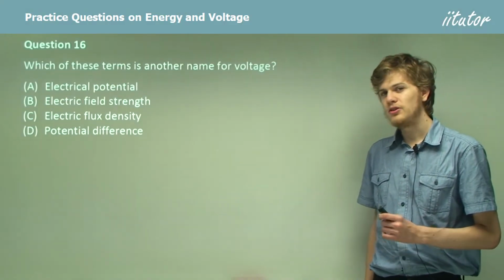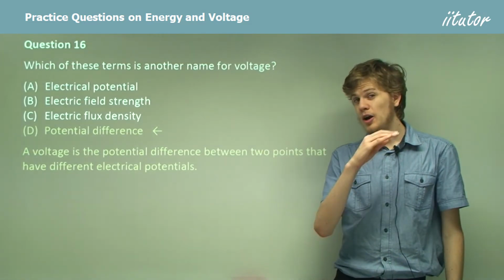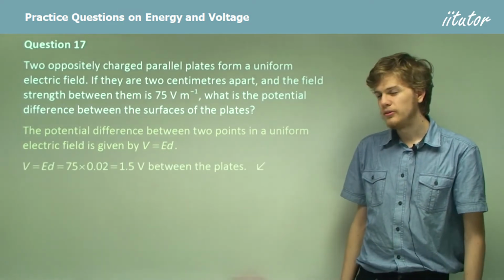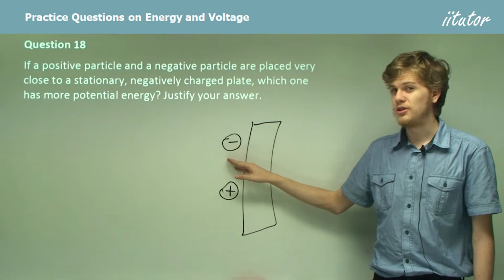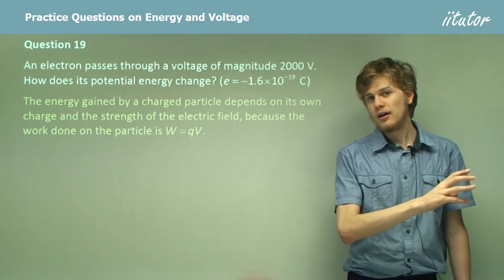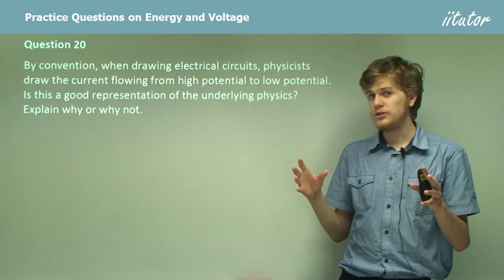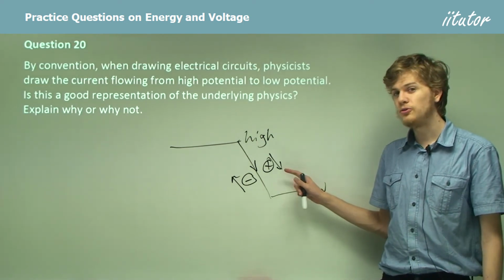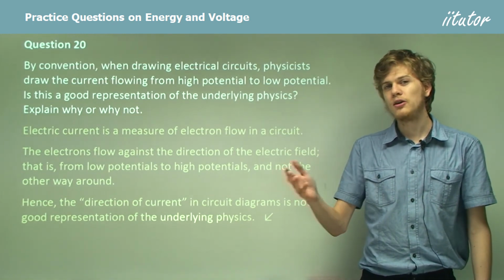💯 What does Energy relate to Voltage? (Practical Questions) Watch this video to find out!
Question 16

Which of these terms is another name for voltage?

(A) Electrical potential
(B) Electric field strength
(D) Potential difference

A voltage is a potential difference between two points with different electrical potentials.

Question 17

Two oppositely charged parallel plates form a uniform electric field. If they are two centimetres apart, and the field strength between them is 75 V m–1, what is the potential difference between the surfaces of the plates?

The potential difference between two points in a uniform electric field is given by V = Ed.
1.5 V between the plates.

Question 18

If a positive and negative particle is placed very close to a stationary, negatively charged plate, which one has more potential energy? Justify your answer.

The negative particle has more potential energy because it has the potential to be repelled a very long way.
The positively charged particle has less potential energy because it will not move very far when released.

Question 19

An electron passes through a voltage of magnitude 2000 V. How does its potential energy change?

The energy a charged particle gains depends on its own charge and the strength of the electric field because the work done on the particle is W = qV.
 The electron’s energy changes, but we cannot tell whether it is increasing or decreasing without knowing whether it is moving from a low potential to a high potential or a high potential to a low potential.

Question 20

By convention, when drawing electrical circuits, physicists draw the current flowing from high potential to low potential. Is this a good representation of the underlying physics? Explain why or why not.

Electric current is a measure of electron flow in a circuit.
The electrons flow against the direction of the electric field, from low to high potentials, and not the other way around.
Hence, the “direction of current” in circuit diagrams is not a good representation of the underlying physics.